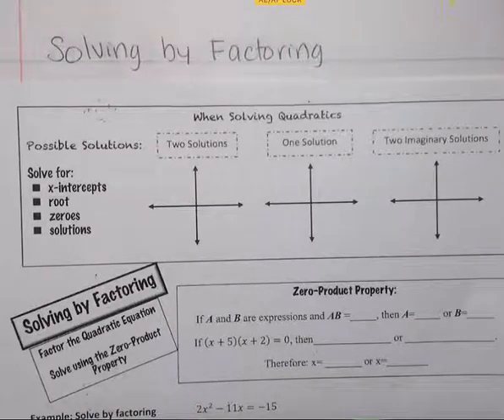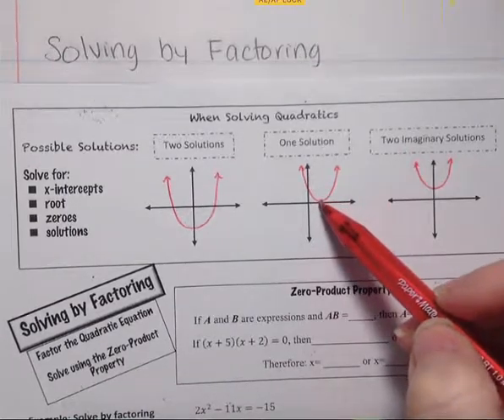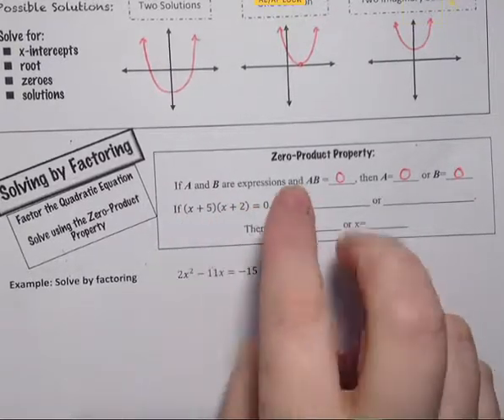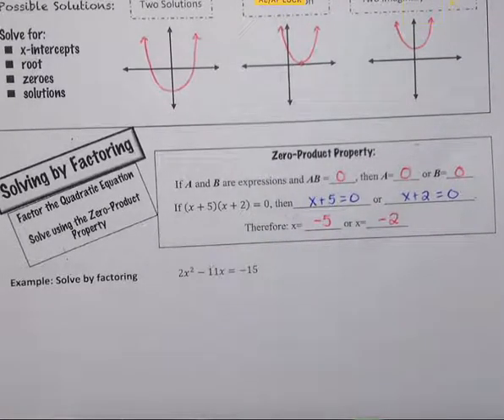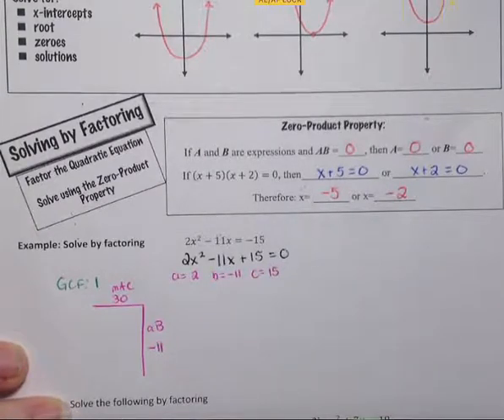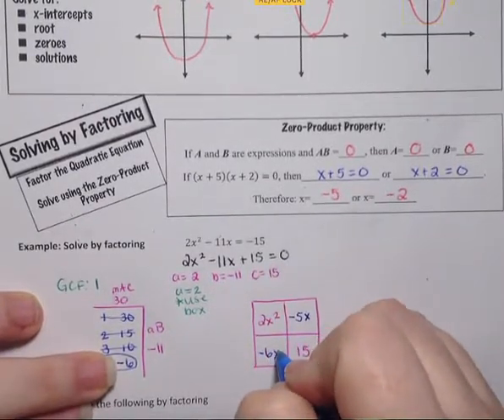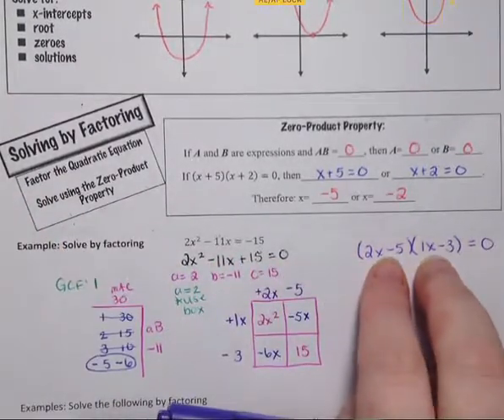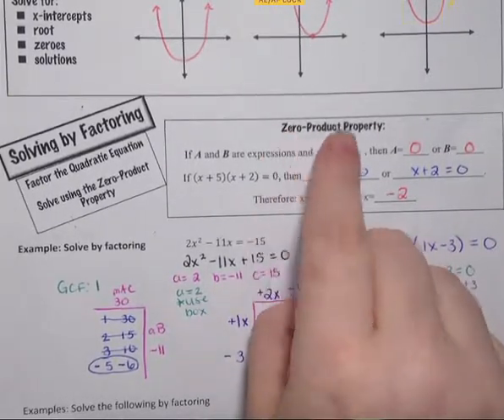A Solving by Factoring Explanation